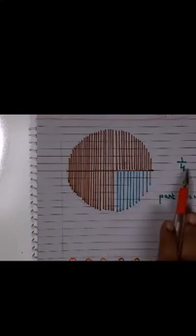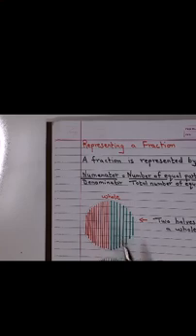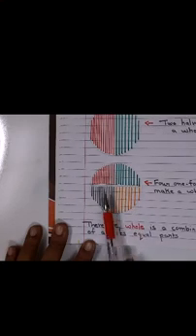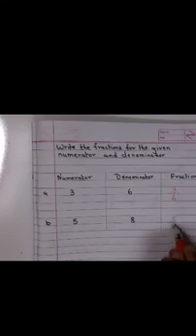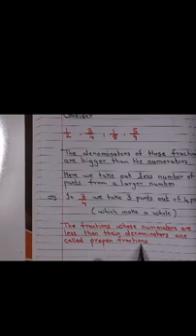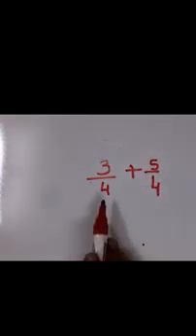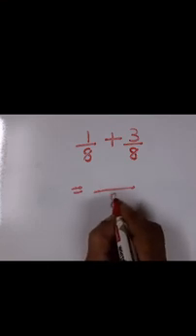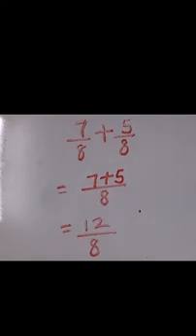Grade3 Maths 14.10.20